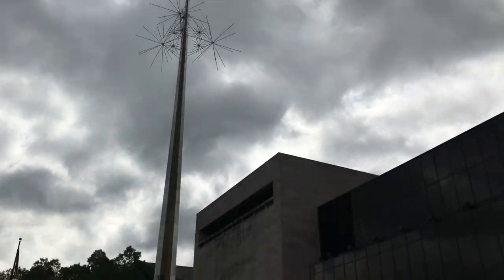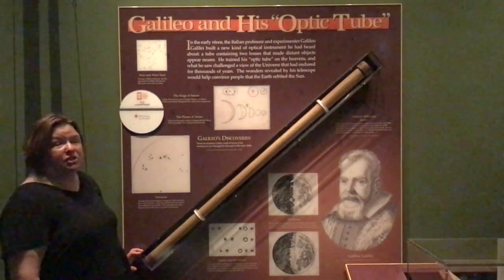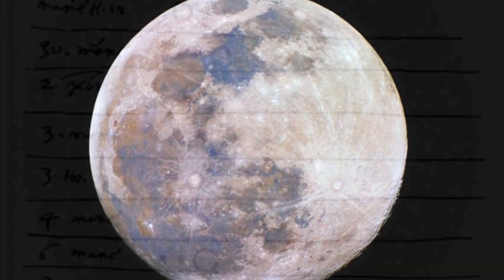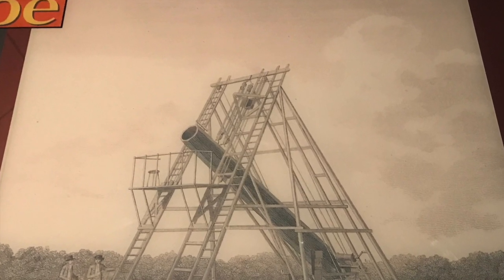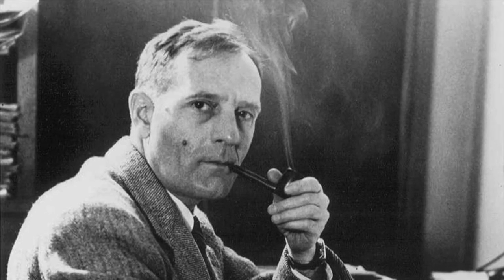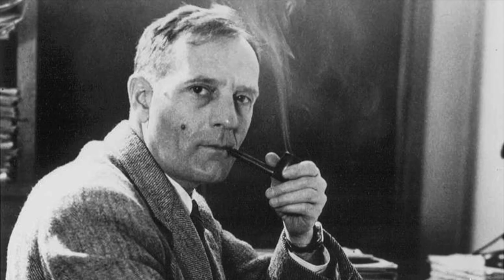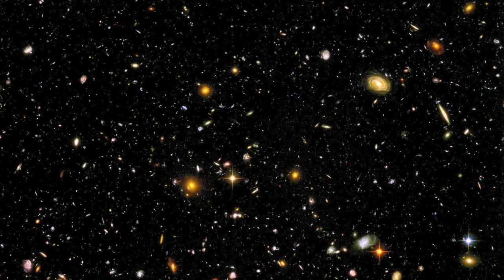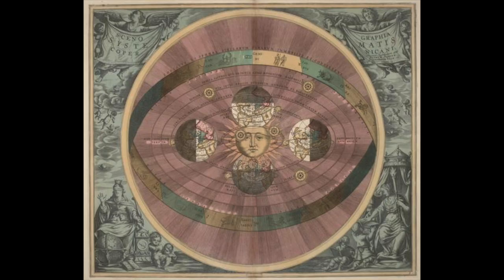Galileo's Contributions to Modern Astronomy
This video is about my trip to the National Air and Space Museum where I explored the evolution of the telescope.